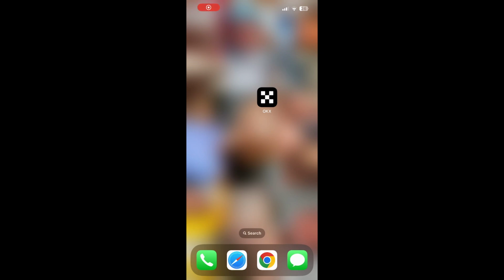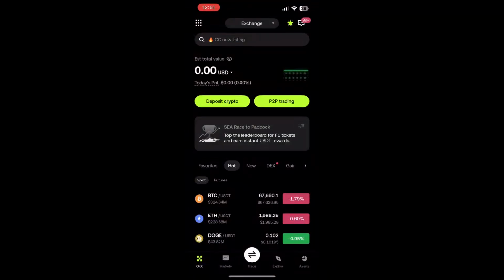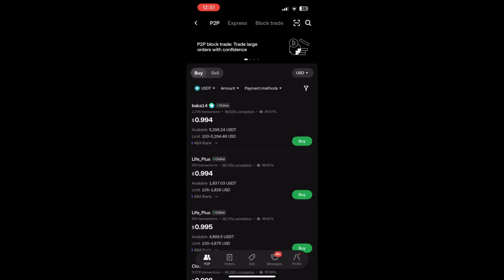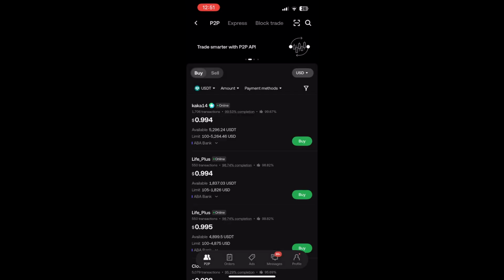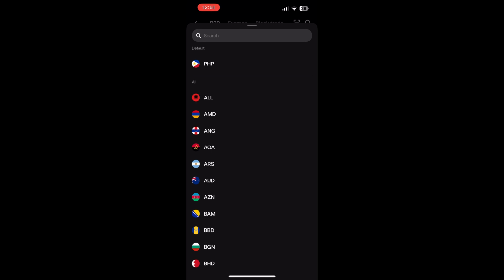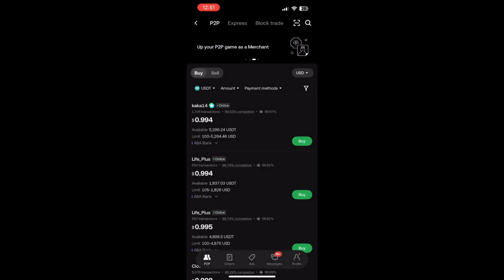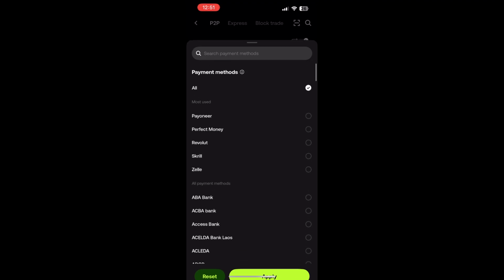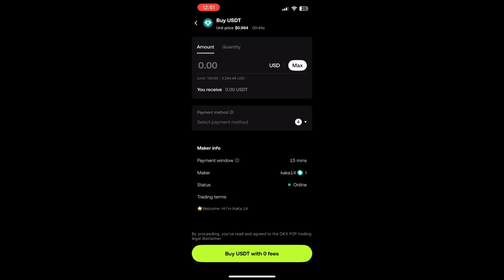Como comprar USDT na OKX [Guia Completo 2026]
Neste vídeo, mostrarei passo a passo como comprar USDT na OKX. Você aprenderá como comprar Tether na OKX, como usar diferentes métodos de pagamento e como concluir sua compra de USDT de forma rápida e segura.

Este tutorial de compra de USDT na OKX abordará:
✅ Como comprar USDT no aplicativo OKX
✅ Como criar uma conta e concluir a verificação KYC
✅ Como acessar a seção "Comprar criptomoedas" na OKX
✅ Como selecionar USDT e inserir o valor da compra
✅ Como escolher os métodos de pagamento (cartão, transferência bancária, P2P)
✅ Como inserir os detalhes do pagamento com o nome da conta correspondente
✅ Como verificar a taxa, as tarifas e confirmar a compra
✅ Bônus: Dicas para encontrar seus USDT em Ativos após a compra

Ao final deste vídeo, você entenderá como comprar USDT na OKX, mesmo que seja um iniciante completo. Você verá exatamente como comprar Tether usando cartões de crédito, transferências bancárias ou negociação P2P.

Se você está se perguntando como comprar Tether na OKX ou como comprar USDT com cartão ou transferência bancária na OKX, este vídeo é para você. Também explicarei por que o nome da sua conta de pagamento deve corresponder ao nome da sua conta OKX e como revisar todas as taxas antes de confirmar, pois saber disso pode ajudá-lo a evitar falhas no pagamento e entender o custo total da sua compra de USDT.

A OKX é uma das principais corretoras de criptomoedas do mundo, com mais de 50 milhões de usuários globalmente, oferecendo diversos métodos de pagamento convenientes para comprar USDT, incluindo cartões de crédito, transferências bancárias e negociação peer-to-peer.

Se você tiver alguma dúvida após assistir ao meu tutorial da OKX, pergunte nos comentários abaixo e eu responderei pessoalmente!